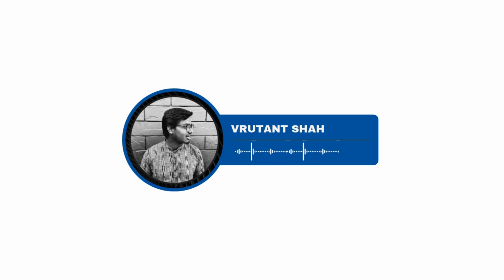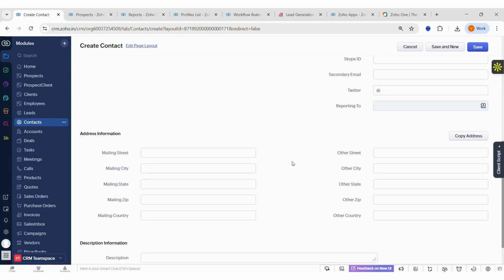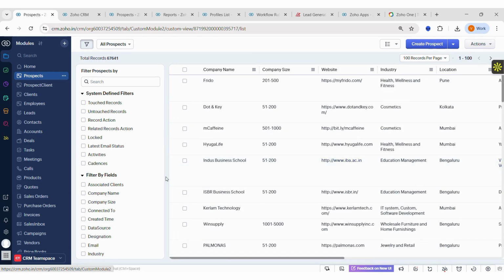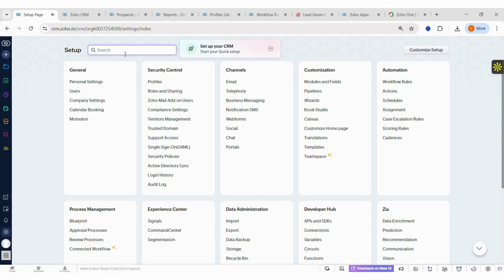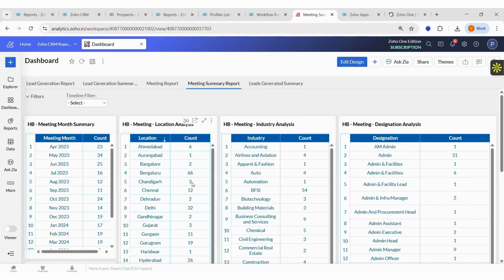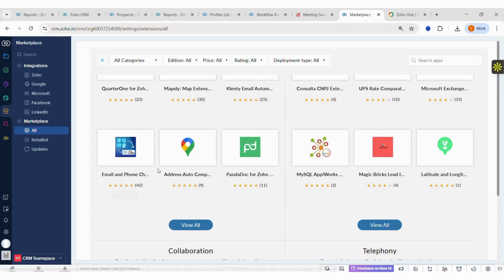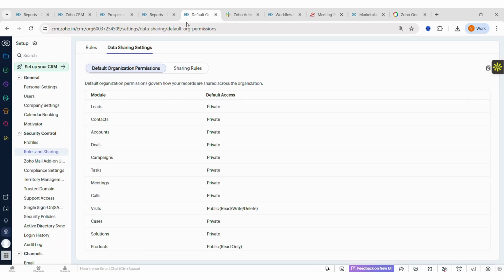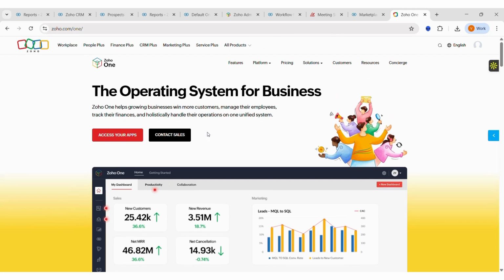All You Need To Know About Zoho CRM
We’ll explore everything — from modules and customization options to tasks, reports, analytics, integrations, and security features.

And towards the end, I’ll also share a special recommendation that can transform how your business operates — Zoho One, the all-in-one suite that includes 45+ business applications along with Zoho CRM.

00:00 – Introduction
00:30 – Zoho CRM Dashboard Overview
01:20 – Understanding Modules (Leads, Contacts, Accounts, Deals)
02:15 – Field-Level Customization & Custom Modules
04:10 – Tasks, Meetings & Workflow Automation
06:00 – Reports & Analytics Overview
07:30 – Integrations with Zoho & Third-Party Tools
09:00 – Security Features & Access Controls
10:00 – Why Zoho One Might Be the Smarter Choice
11:00 – Wrap-Up & Recommendations

🔗 Recommended Links